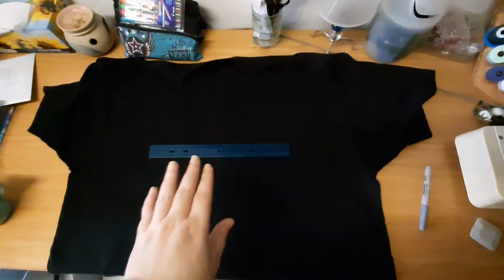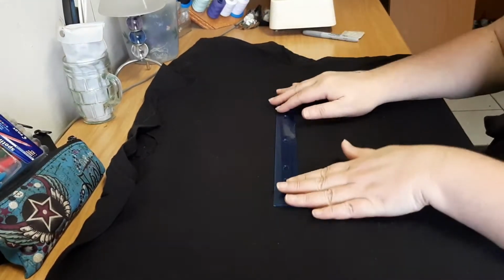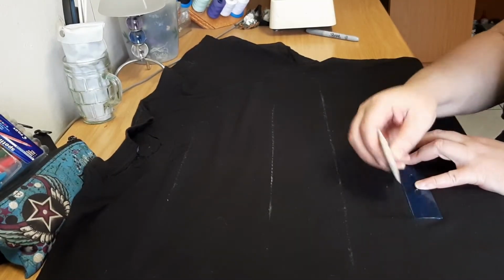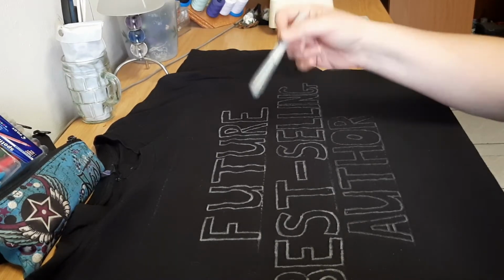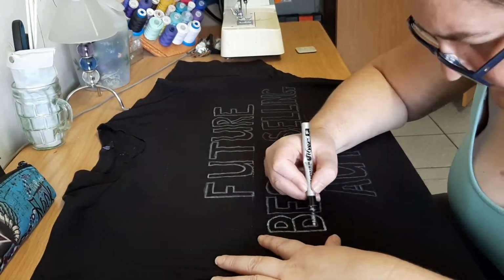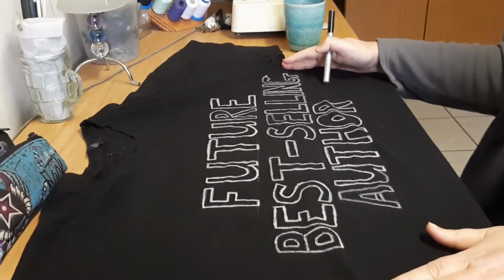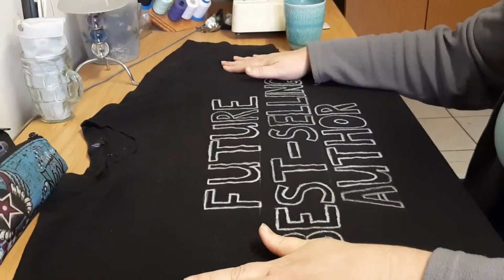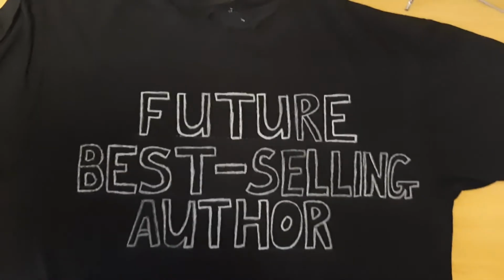DIY - Writing on a t-shirt #1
Please leave questions, feedback or just general comments of what I should cover next in the comment section below. I will try and answer as many as I can! :)

**Make sure that you have pressed the little bell symbol so you have NOTIFICATIONS turned on for my channel which means you will be notified every time I upload a BRAND NEW video!**